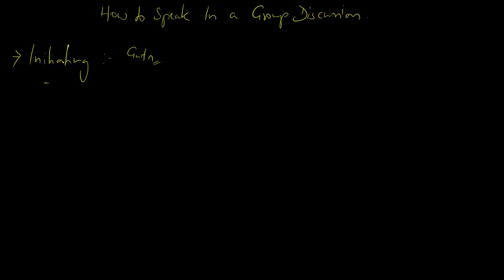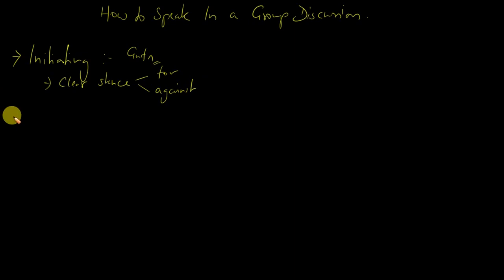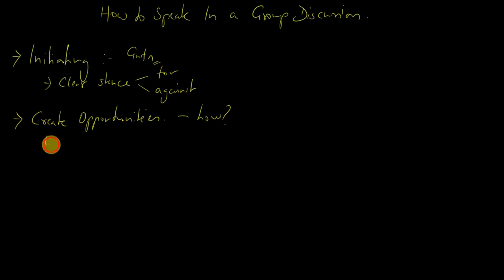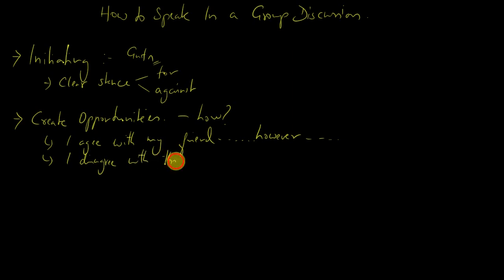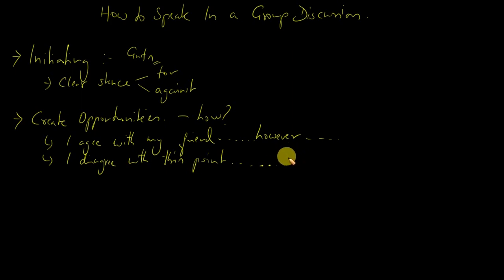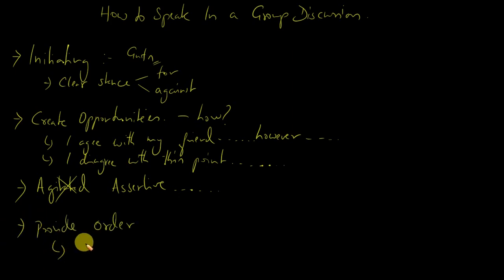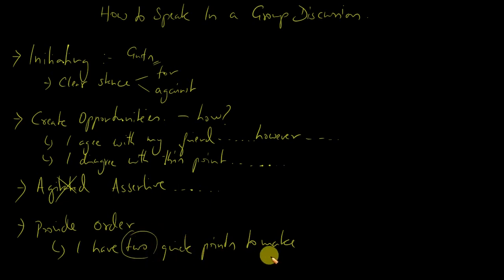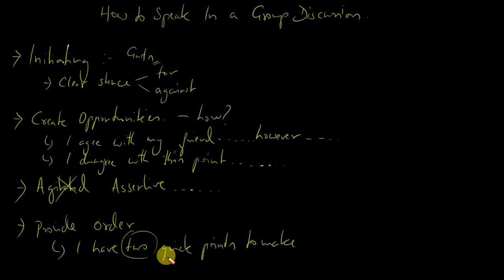Group Discussion #2: How to speak effectively.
This video tries to provide students with tips to speak in an effective manner in a group discussion.